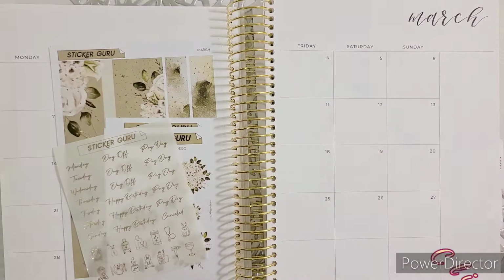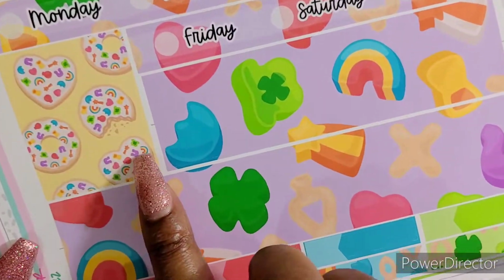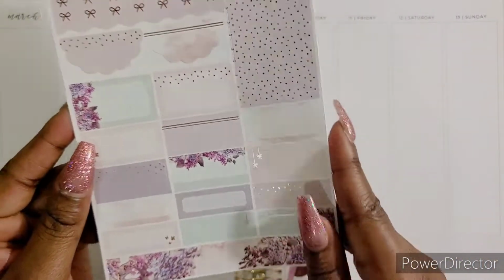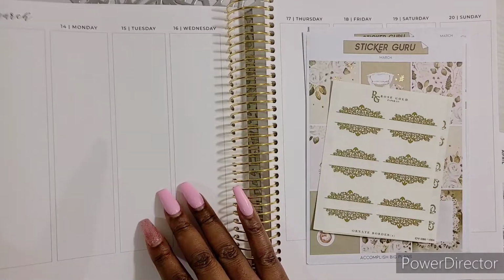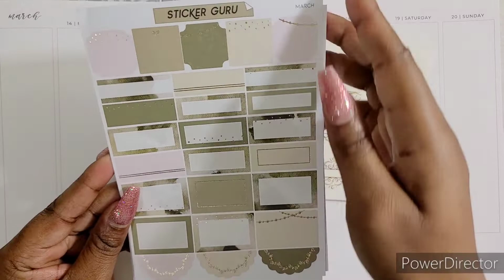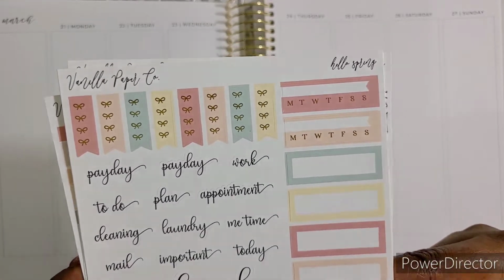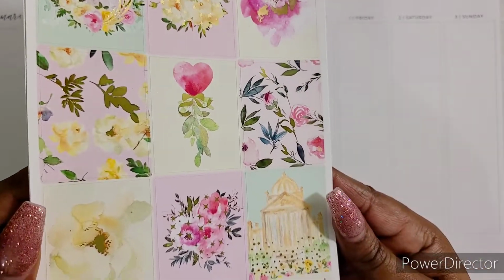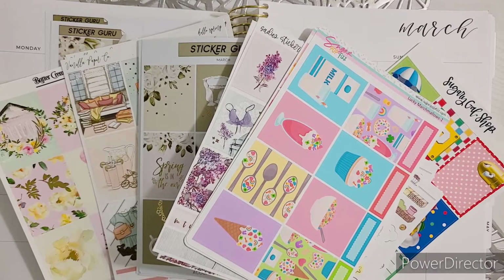March 2022 Planner Kit Lineup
🖤Tags🖤